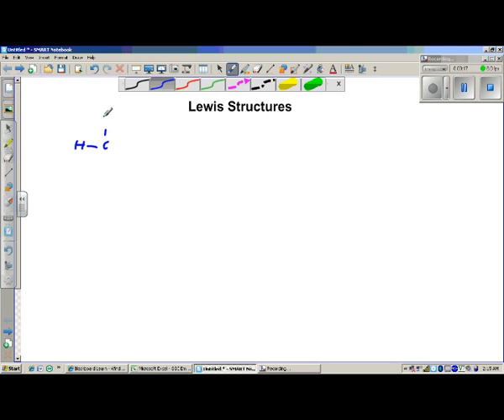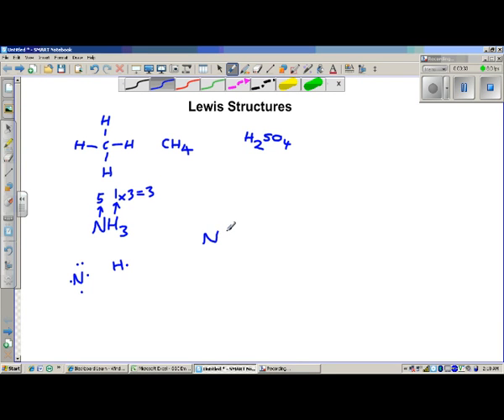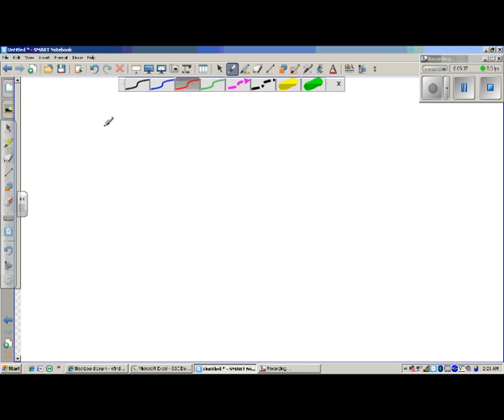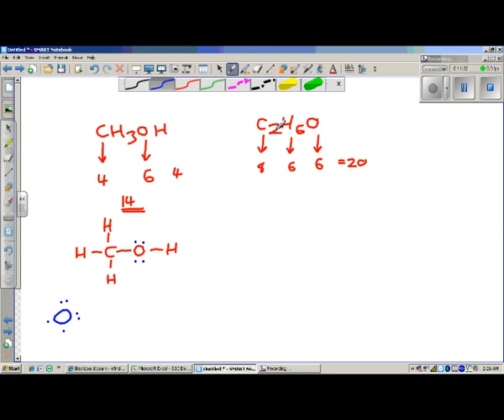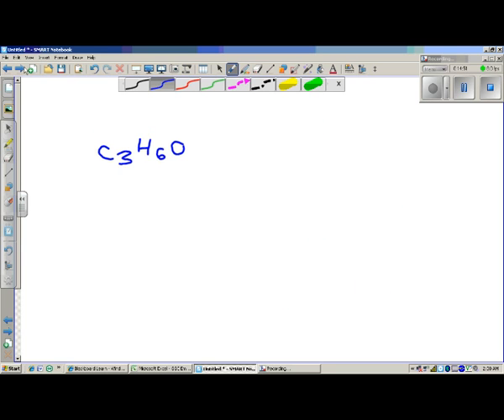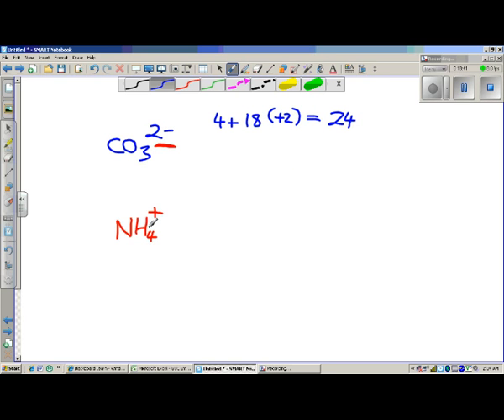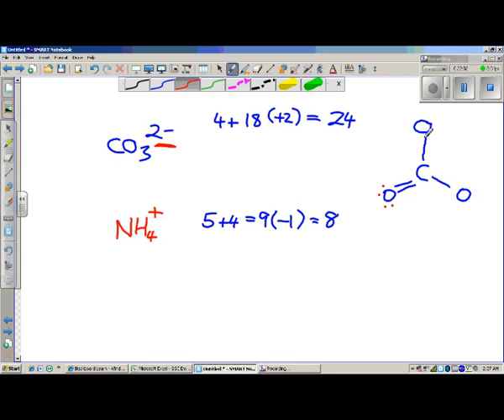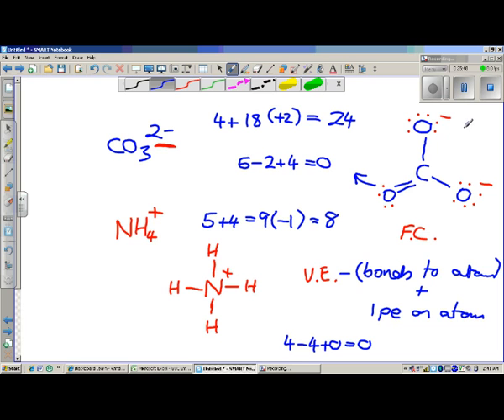lewis structures & formal charges